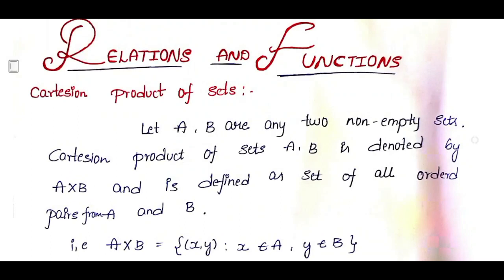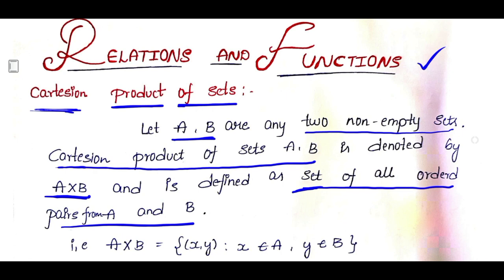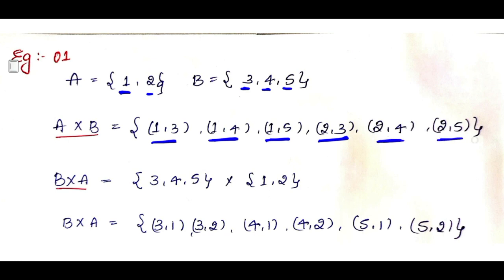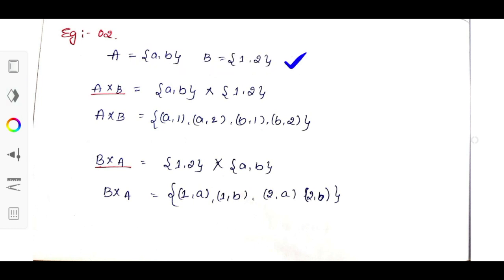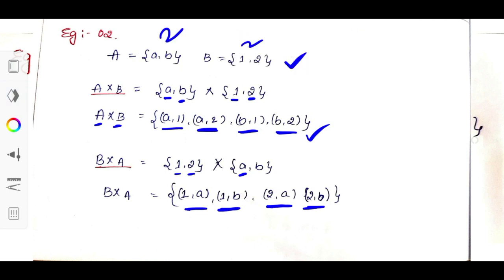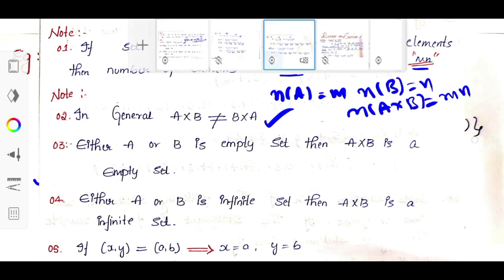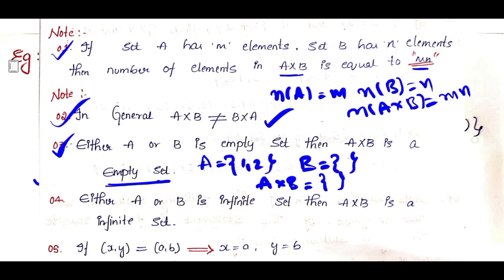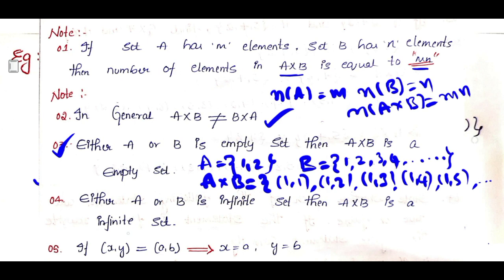Cartesian product of sets | examples | 5 important points